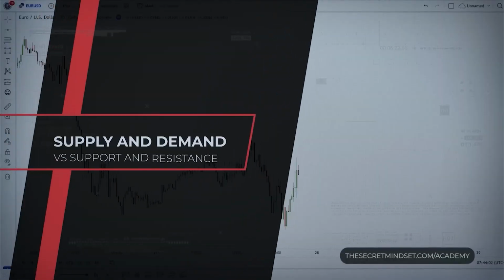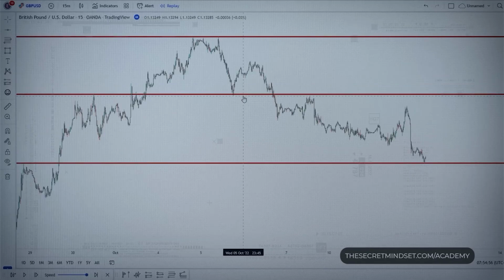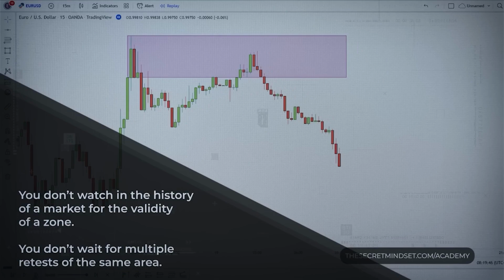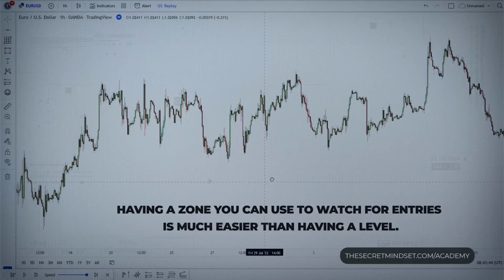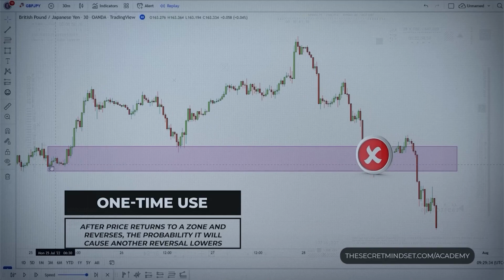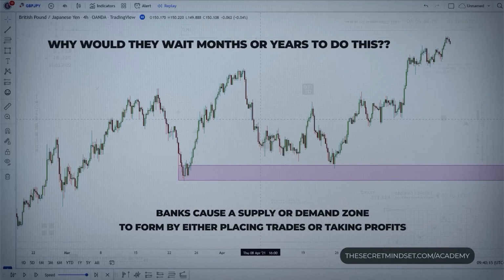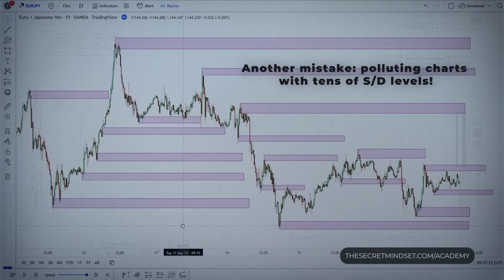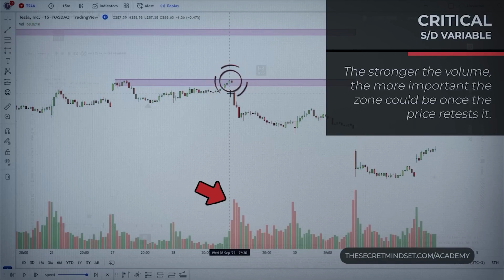Master Supply & Demand And Support & Resistance Trading In 15 Minutes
My experience with trading supply & demand and support and resistance on Forex, crypto & stock market.
 In this video you’ll learn:
• How to actually trade supply & demand and support a& resistance levels, and avoid market manipulation (explained for beginners)
• The difference between supply & demand and support and resistance levels
• How to make money trading supply and demand and support and resistance
• How to trade like banks and big institutional players (on different trading platforms: Thinkorswim, Webull, Metatrader 4 , Tradestation etc) using supply & demand and support and resistance strategies